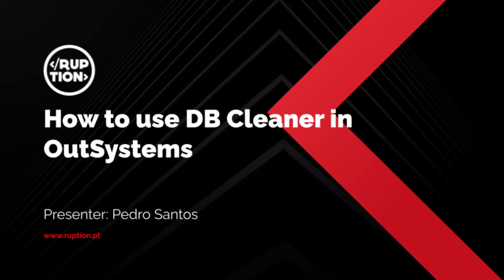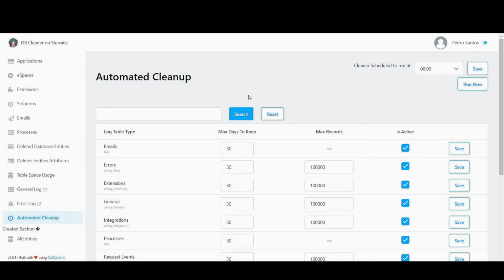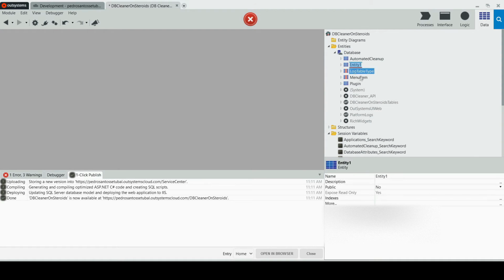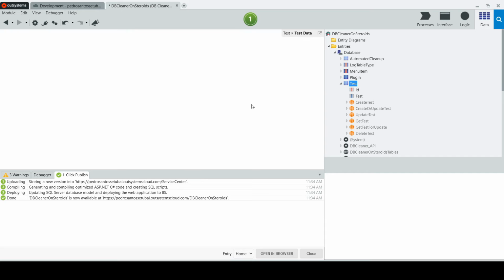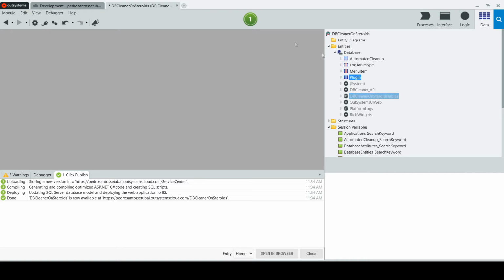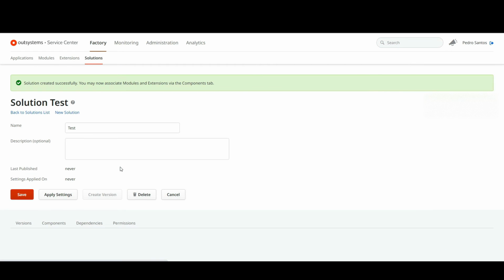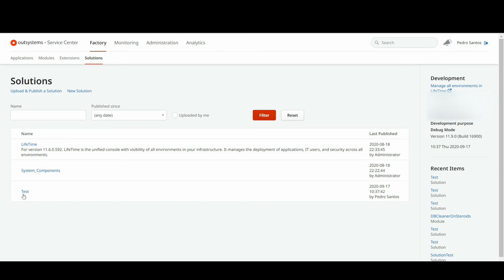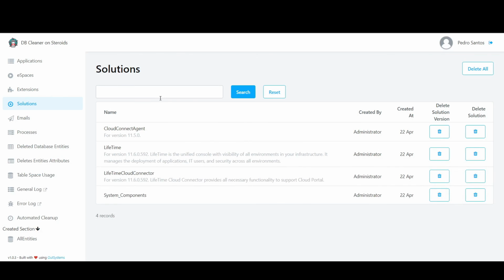How to use DB Cleaner in OutSystems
Learn how to use DB Cleaner in your OutSystems environment! Explained by Ruption's OutSystems Developer Pedro Santos!